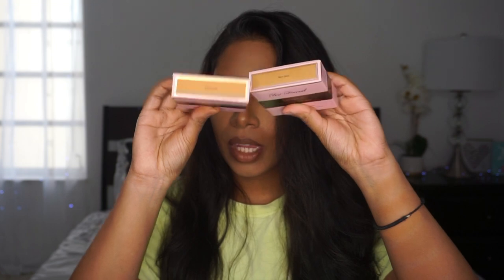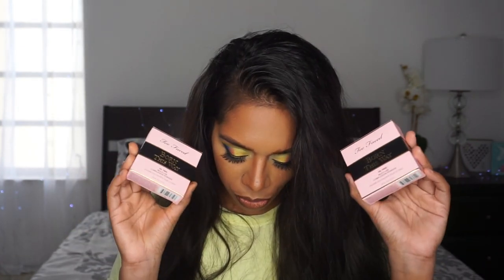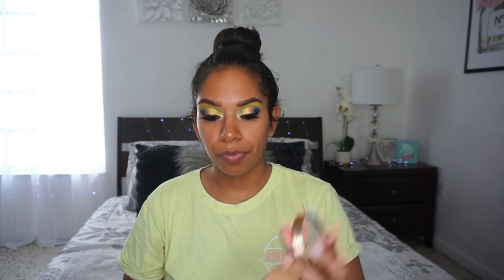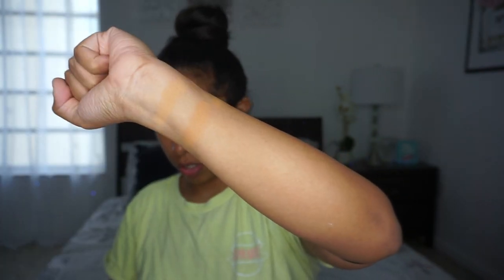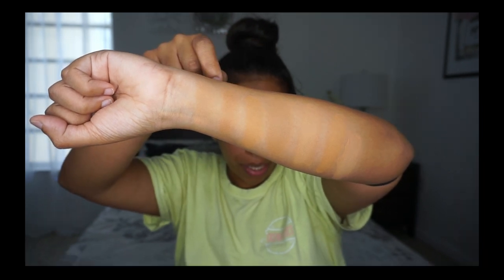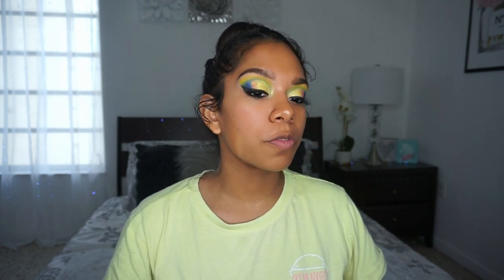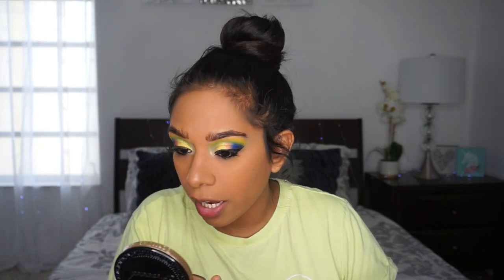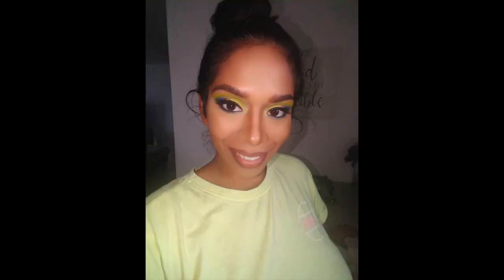Too Faced Born This Way Powder Foundation | Warm Sand | Butterscotch | Brown Skin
*Time Stamps Below & Shade References*
Hi! Hopefully this video is useful to someone out there :D In this video I do a wear test, swatch comparisons to my favorite foundations, of course provide a completely honest review/opinion of this new product and this is all my first impression.

Products on my face:
Too Faced BTW Powder Foundation- Warm Sand
Too Faced Born this way Concealer- Cookie & Latte
Too Faced Damn Girl Mascara
Fenty Sun Stalk’r Bronzer- Caramel Cutie
Jeffee Star Supreme Frost- Caramel Kiss
Jeffree Star Powder- Banana
Jeffree Star Jawbreaker Palette
NYX Precise Brow Pencil in Expresso
NYX lip pencil in expresso
Jaclyn Cosmetics- Gossip

Shade reference:
Fenty Pro Filtr Foundation 330
Huda Beauty Faux Filter Foundation- 410 Brown Sugar
Urban Decay Naked Foundation 7.75
MAC Matchmaster 6.0
L'Oreal Infallible 24 Hour Honey Bisque
Smashbox Studio Skin 3.2
Maybelline Instant age rewind concealer in Golden
Tarte Face Tape Foundation Tan Golden
Tarte Shape Tape in Tan Sand
NYX Cant Stop Wont Stop Concealer in Beige